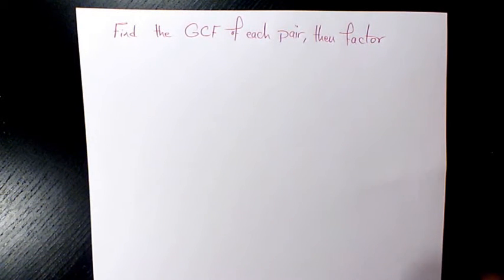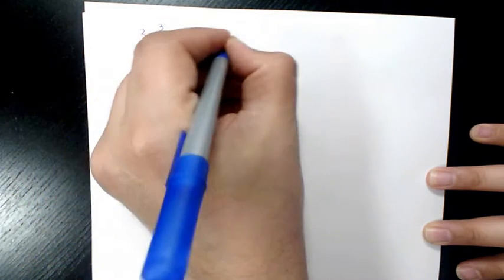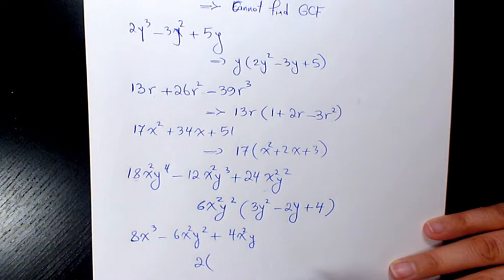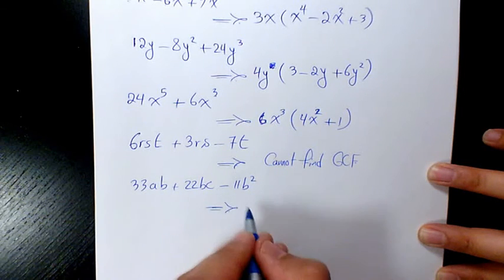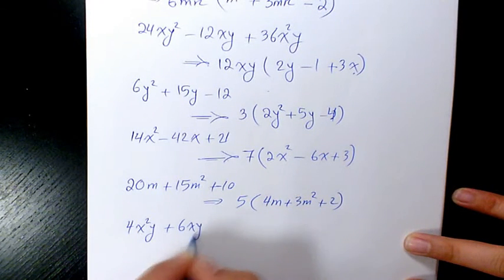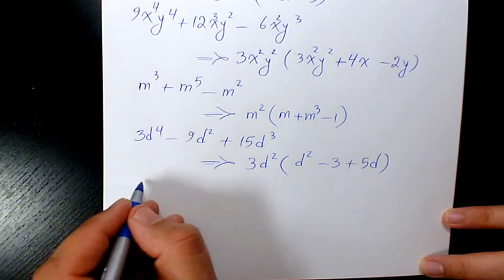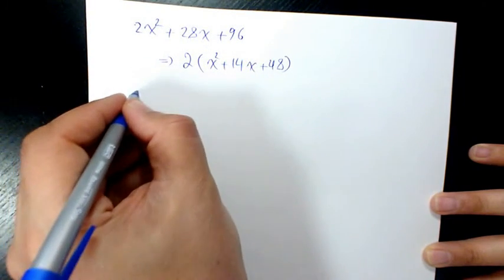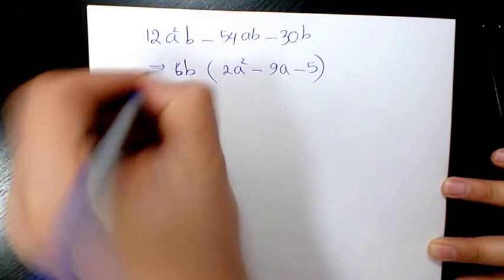How to Find GCF in Polynomials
In this video, you will learn how to Find GCF in Polynomials